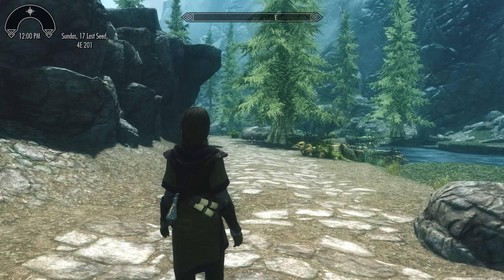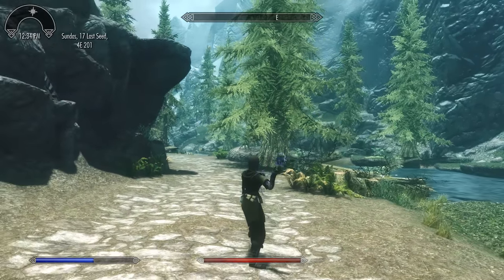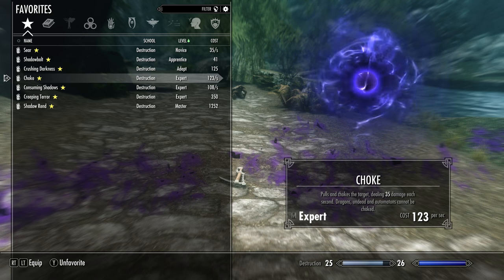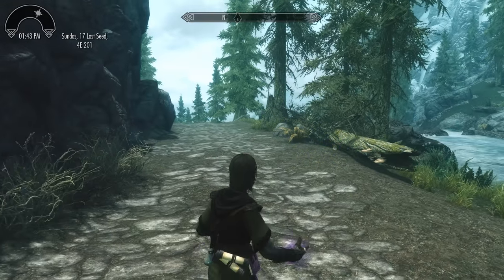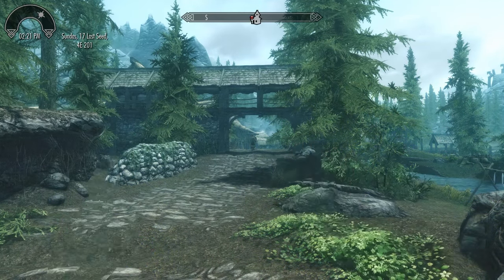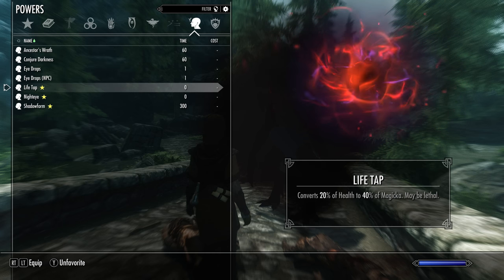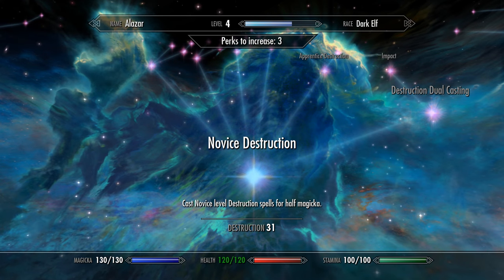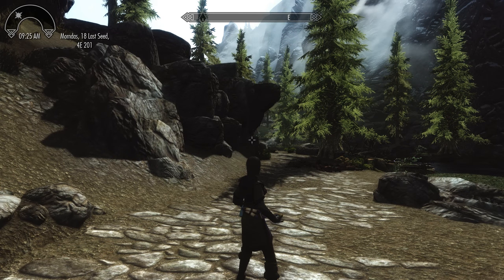Skyrim Mods: Shadow Spell Package (Reupload)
(Reuploaded to fix sound issues)

Sorry for the long hiatus.

Music

Title:
    Heroic Demise [Updated Version]

Author:
    mudkip_dreams

File(s):
    * Heroic Demise (New).mp3

Title:
    Soliloquy

Author:
    mudkip_dreams

File(s):
    * Soliloquy.mp3

Title:
    The Dark Amulet - Dark Mage Theme

Author:
    mudkip_dreams

File(s):
    * The Dark Amulet.mp3

Title:
    Arabesque

Author:
    brainiac256

File(s):
    * Arabesque.mp3

Title:
    Gran Batalla

Author:
    xXUnderTowerXx

File(s):
    * Gran Batalla.mp3

Title:
    Orchestral Battle Music

Author:
    Zefz

File(s):
    * TheLoomingBattle.OGG

Title:
    Orchestral Epic Fantasy Music

Author:
    Zefz

File(s):
    * DarkWinds.OGG
    * FoxieEpic.OGG

Title:
    No More Magic

Author:
    HorrorPen

File(s):
    * No More Magic.mp3
    * No More Magic.ogg
    * No More Magic.mid

Title:
    Magical Theme

Author:
    remaxim

File(s):
    * magical_theme.flac

Title:
    Carnival Rides

Author:
    Écrivain

File(s):
    * carnivalrides.ogg
    * carnivalrides.mscz_.zip

Title:
    The King&#039;s Crowning

Author:
    Telaron

File(s):
    * the_kings_crowning_v1.mp3

Title:
    Prologue

Author:
    Telaron

File(s):
    * prologue.mp3

Title:
    Radakan - Old Crypt

Author:
    Janne Hanhisuanto

File(s):
    * radakan - old crypt.ogg